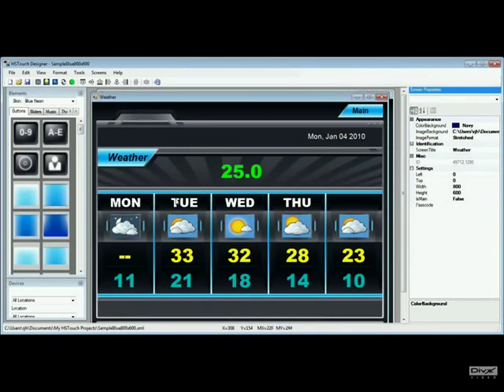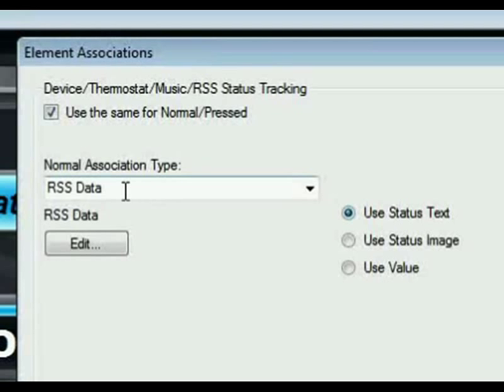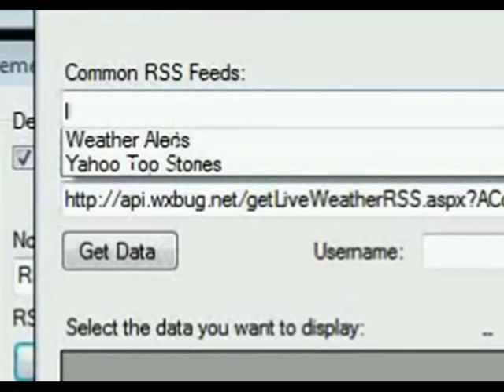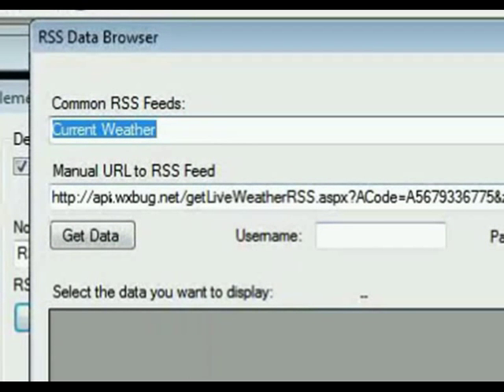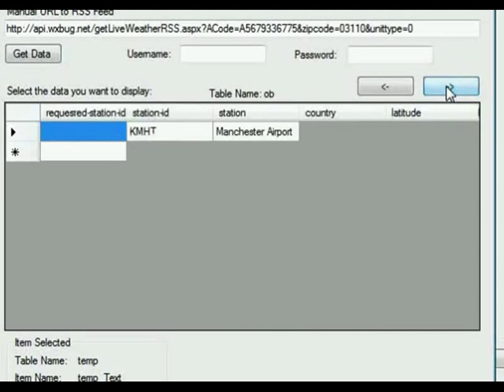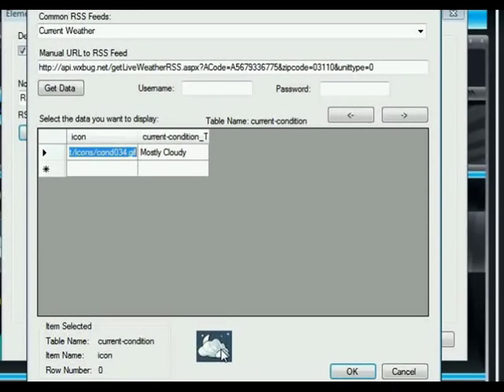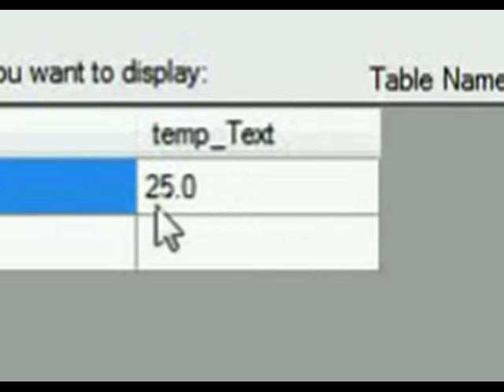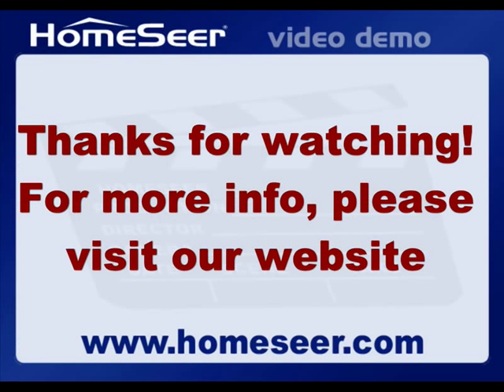HomeSeer Tutorial: Using RSS Data in HSTouch™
Brief tutorial on working with RSS data in HSTouch.